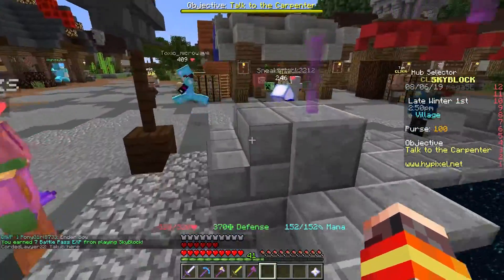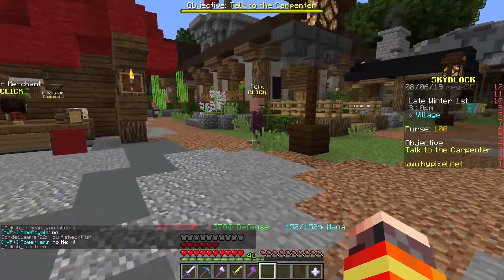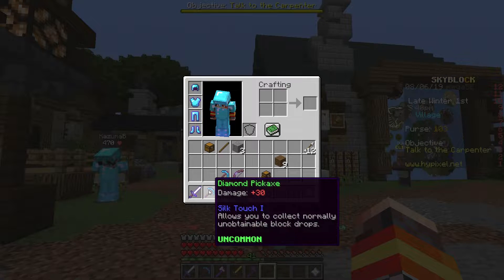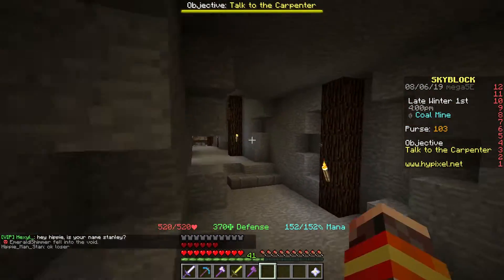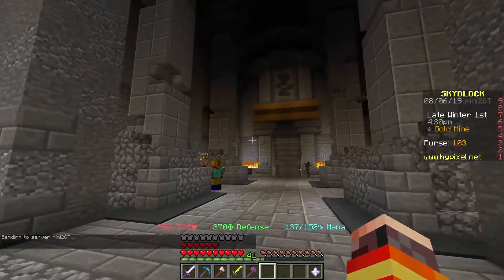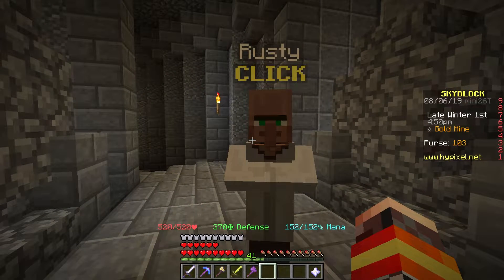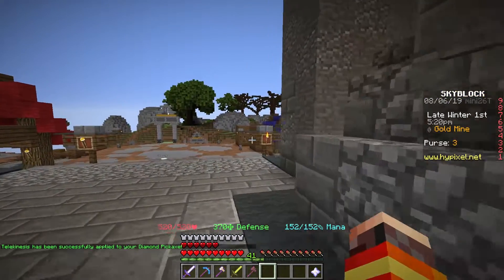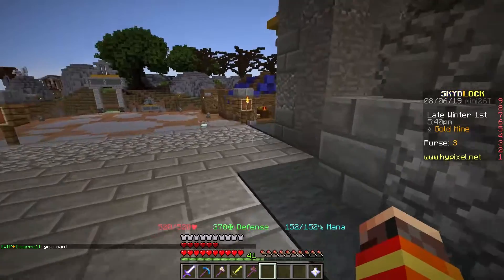Hypixel Skyblock - Get CHEAP Telekinesis Enchants for ONLY 100 COINS! (where to find Rusty)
I show you guys where to find Rusty the janitor who will add the telekinesis enchantment to anything you have for just 100 coins in Hypixel Skyblock.